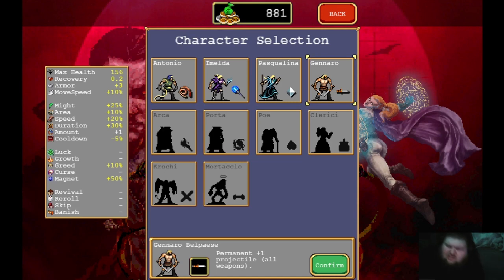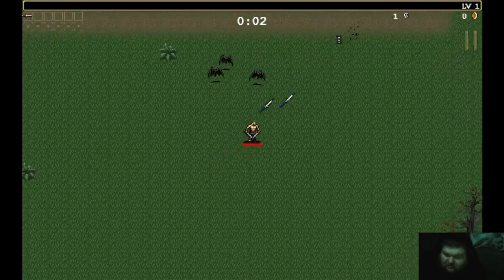Vampire Survivors Mad Forest Gennaro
In this video I cleared Mad Forest using Gennaro.